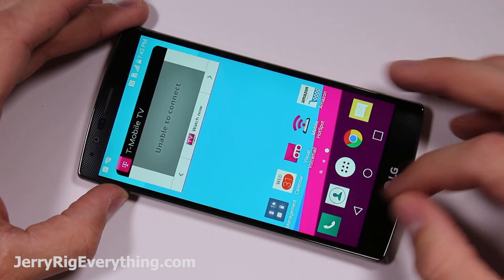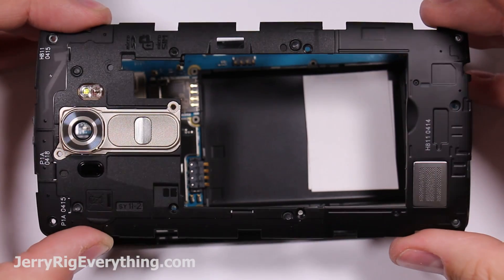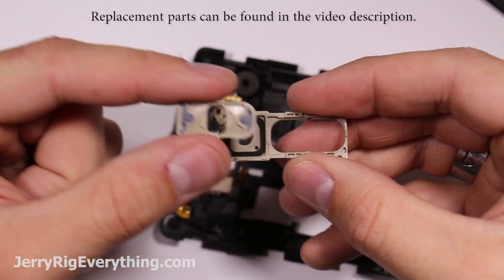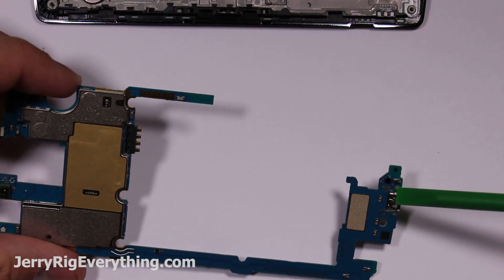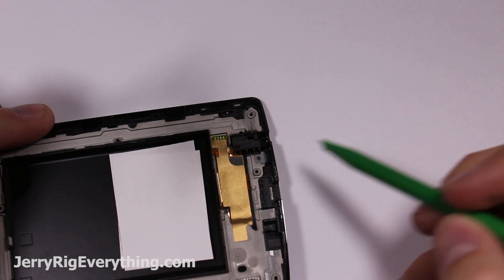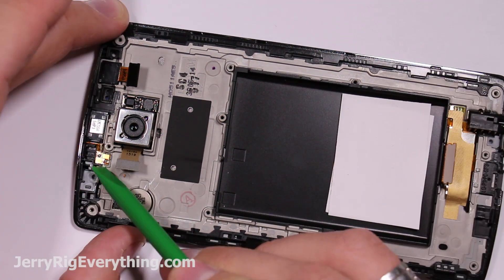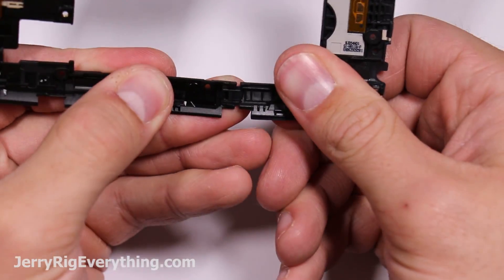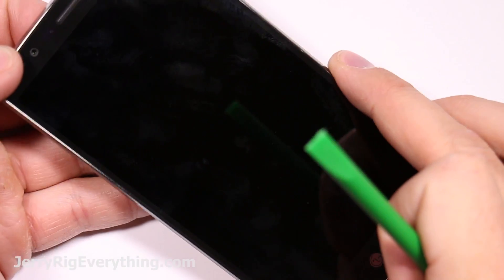LG G4 Tear Down, Screen fix, Phone repair video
Smart Phone Tool Kit
Here is the Green Pry Tool

Let me know if the links stop working, or if you need something specific!

This video shows the guts of the new LG G4.  If you are going to attempt a repair of this device, seeing the internal components will make your own repair easier.  Make sure to go slow and be careful.  You attempt this repair at your own risk.

If your screen is cracked, it is pretty easy to fix it.  Just make sure to buy a screen that comes with the plastic frame.  Also, the charging port is not replaceable unless you know how to micro solder components.

If I don't manage to reply to your question I'm not ignoring you or being rude.
With so many videos I'm receiving 100's of messages each day and I'm finding it impossible to find enough time to reply to them all.
I was spending more hours each week answering all the comments than I was making these videos.